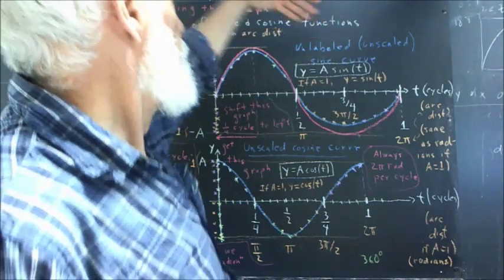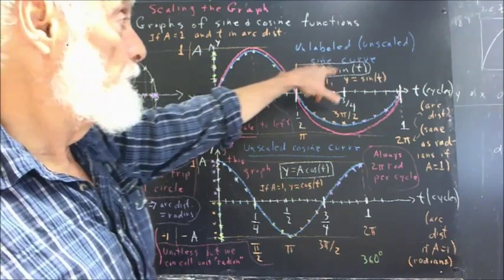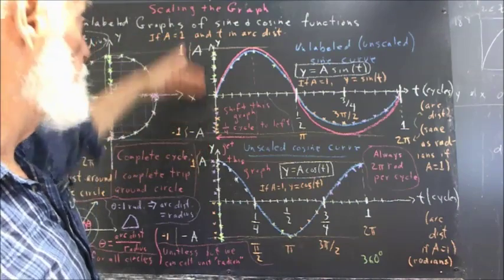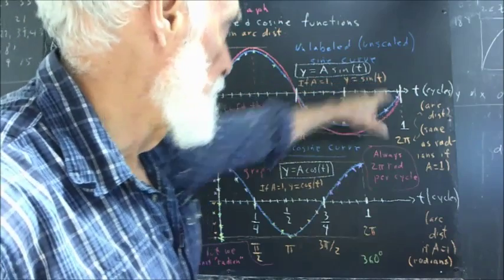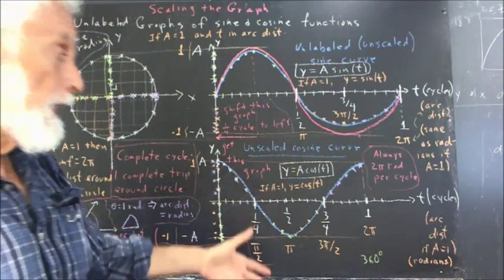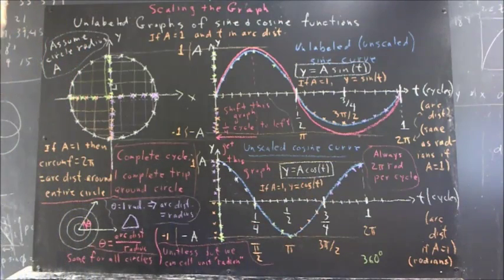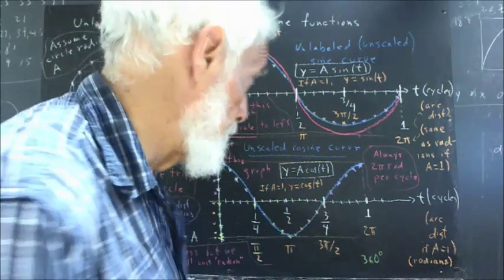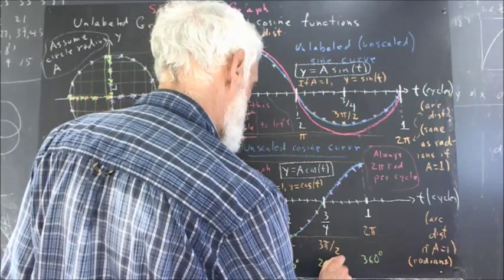circ 003 defining y equal A sin t or A cos t